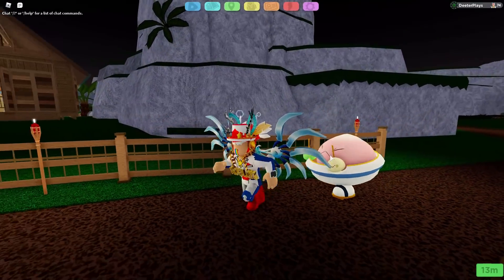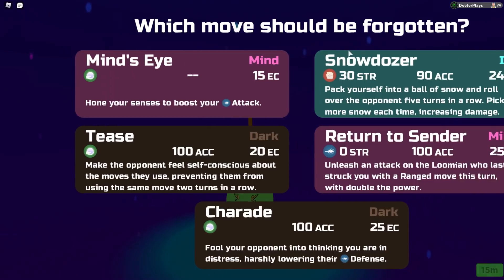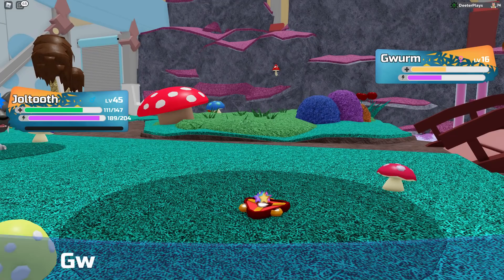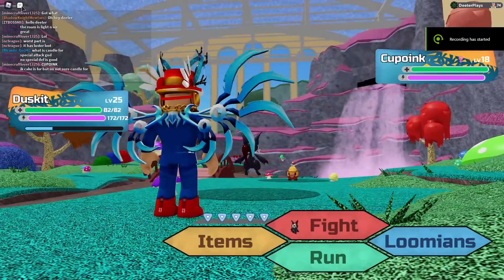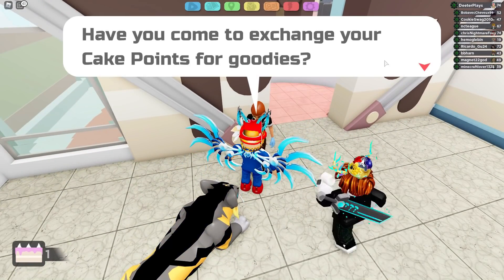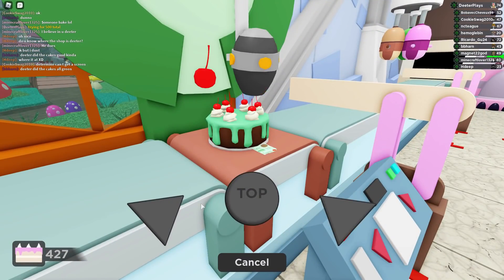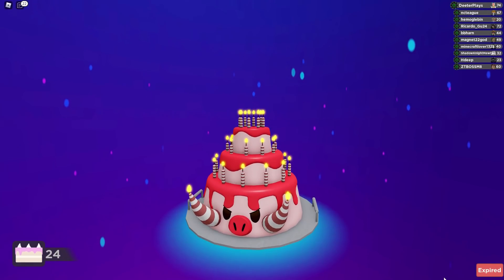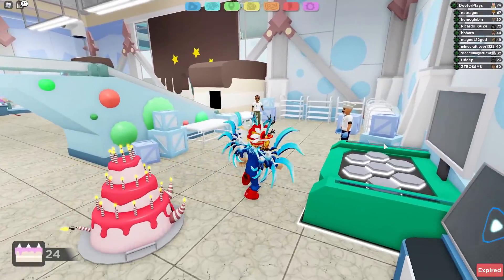HOW TO GET AND EVOLVE HOGANOSH, MOCHO & SPREEZY IN LOOMIAN LEGACY (Roblox) - Birthday Candle Use